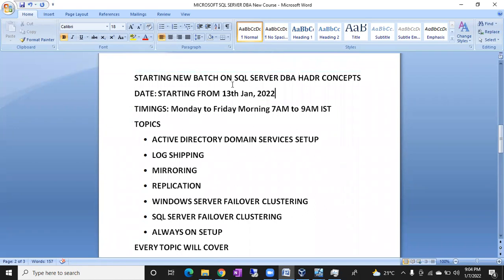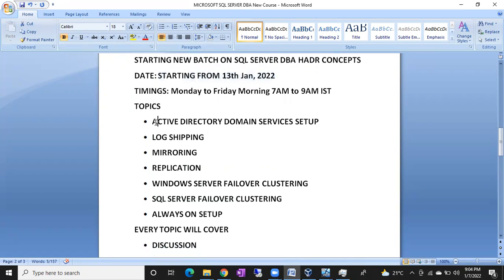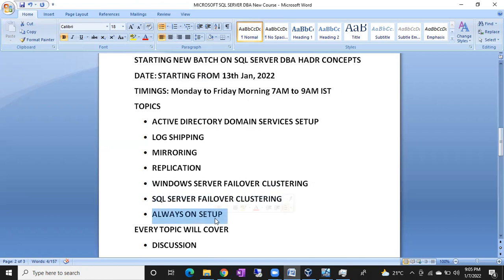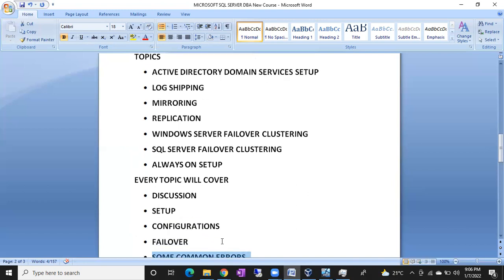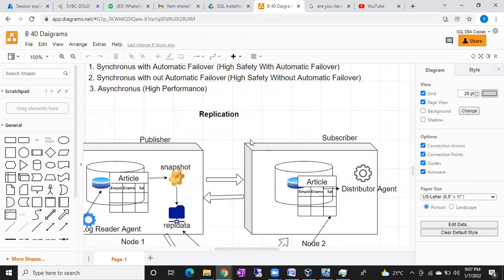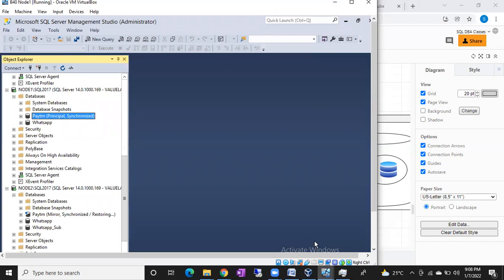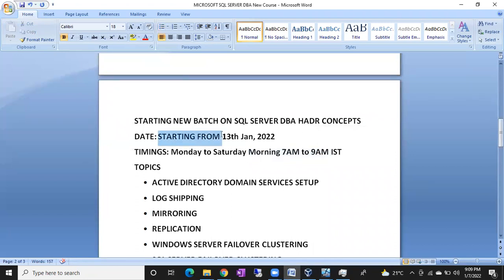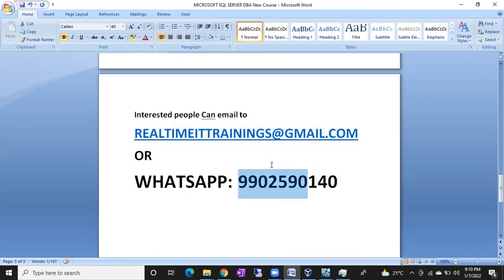Starting New Batch on SQL DBA HA & DR